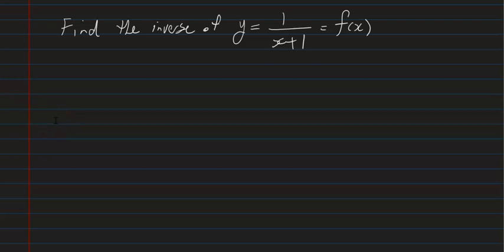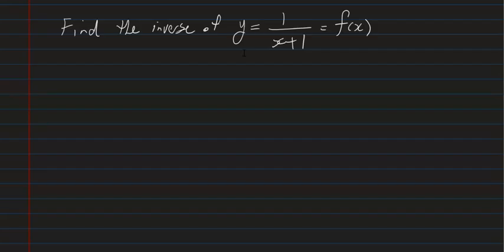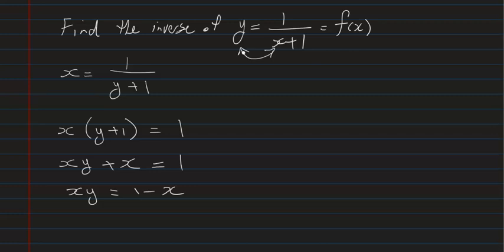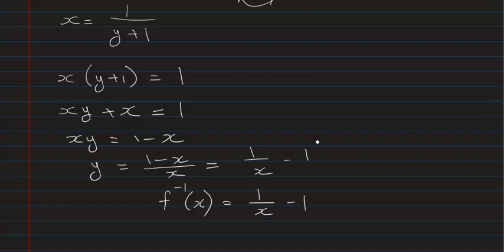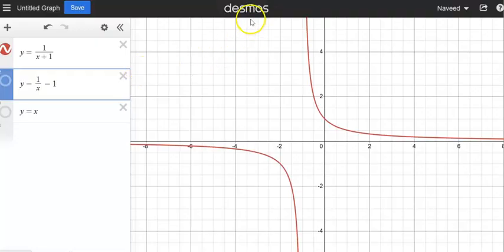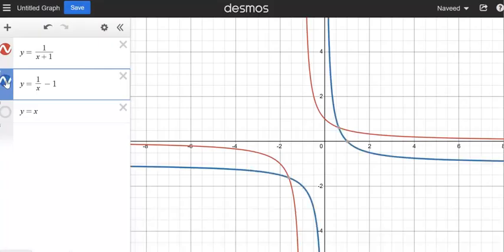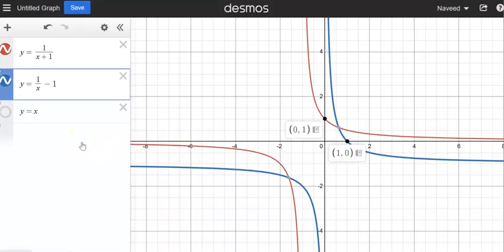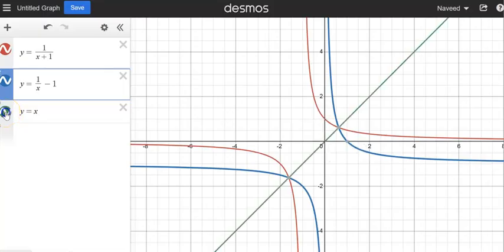Find the Inverse of a Reciprocal Function | Algebraic Method & Graphing |Pre-Calculus 11 / Algebra 2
Finding the Inverse of a Reciprocal Function – Step-by-Step Guide!
Struggling with finding the inverse of a reciprocal function? Many students find this tricky, but with the right method, it’s easy! In this video from the MathSupport channel ( ⁨@mathsupportnow ), I’ll walk you through a clear, step-by-step process to find the inverse of a reciprocal function and explain how to check your work.

 What You’ll Learn:
✅ What is a reciprocal function? (Quick Review)
✅ How to find the inverse equation of a reciprocal function
✅ Graphing both the function & its inverse to visualize transformations
✅ How to verify if your inverse is correct using function composition

📖 Key Concept: What is a Reciprocal Function?
A reciprocal function is any function of the form: y = 1/x

00:00 – Introduction
00:18 – Algebraic Method
01:34 – Graphical Method with Desmos
03:38 – Conclusion

🎯 Students learning inverse functions and rational expressions
🎯 Teachers demonstrating algebraic and graphical inverse methods
🎯 Self‑learners practicing function transformations